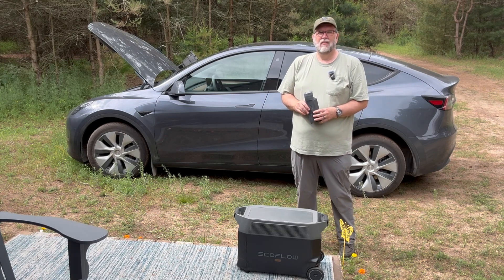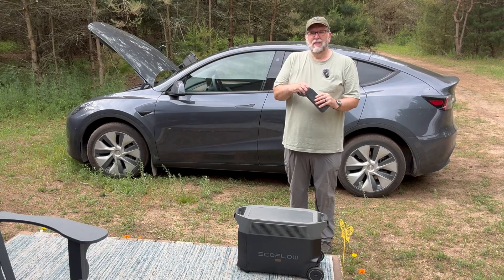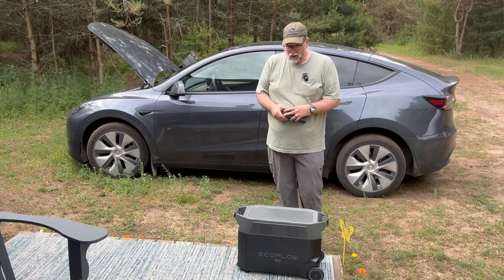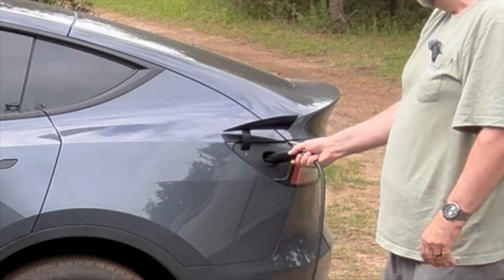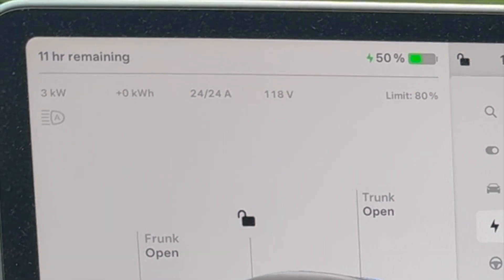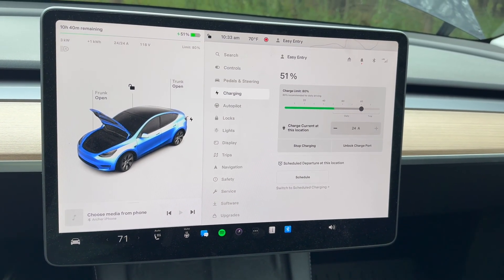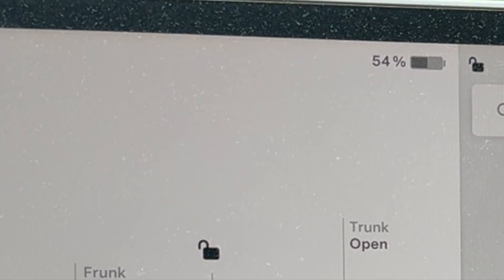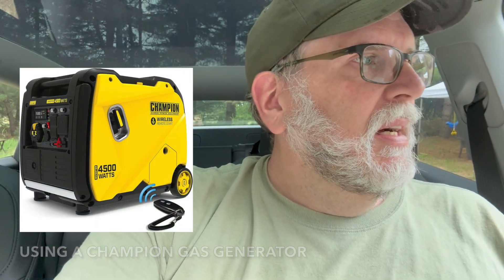Can You Charge a Tesla Off-Grid with Solar? We Tried It with the EcoFlow Delta Pro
Suffering from range anxiety? It's a real thing for Tesla owners, especially those who live off-grid.

We'll test charging our 2023 Tesla Model Y Long Range edition with a 100% charged EcoFlow Delta Pro.

Link to the ground plug
Link to the 30 amp connector
Link to the EcoFlow Delta Pro

0:00 Welcome
0:46 Why Buy from Costco?
1:44 Costo's EV Bundle
2:50 Ground Plug
3:29 30 AMP Tesla Adapter
5:00 Connecting Tesla to EcoFlow
8:20 15-Minute Check-in
9:53 50-Minute Check-in
12:00 Concluding Remarks